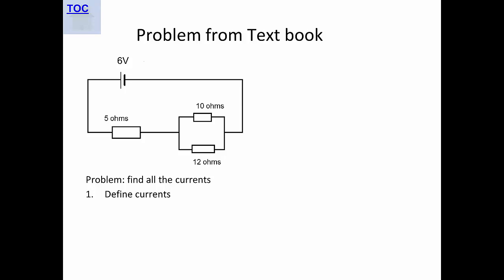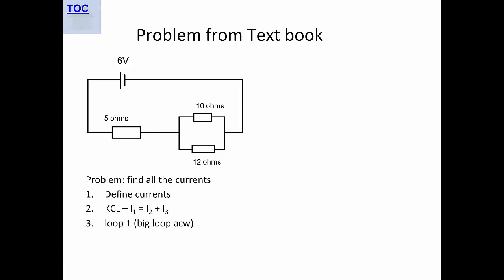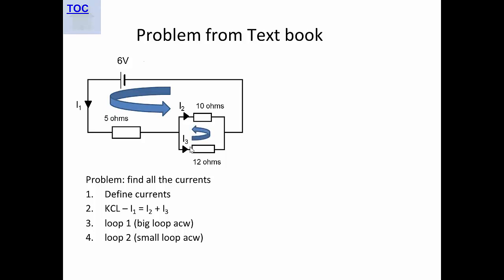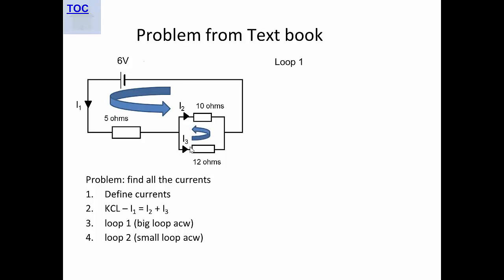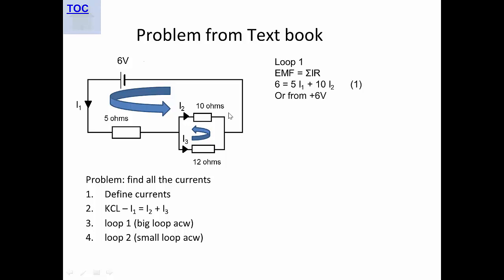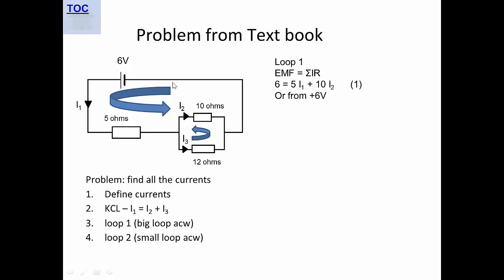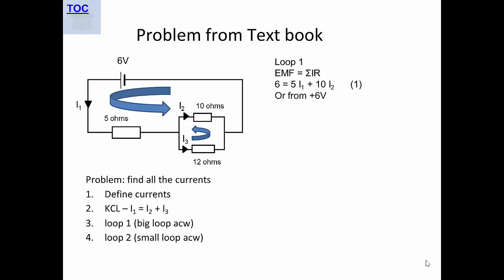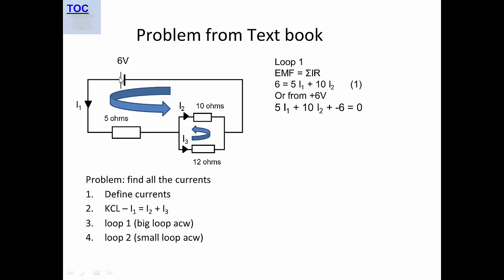kirchoff simple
kirchoff voltage example